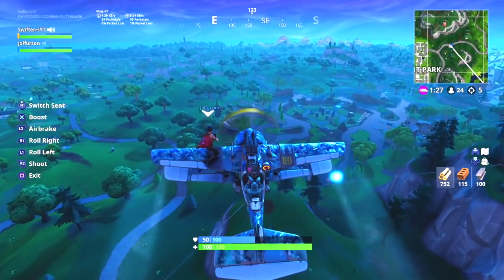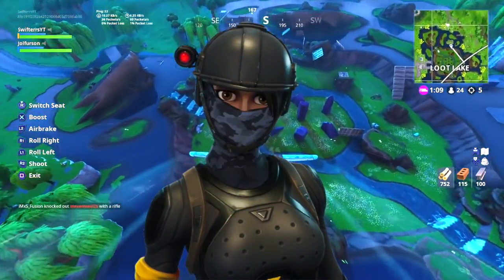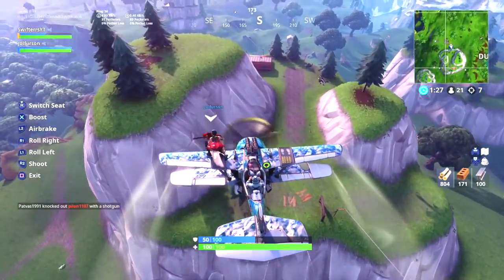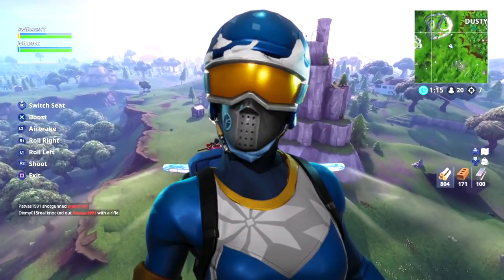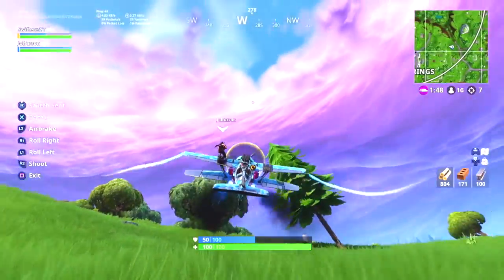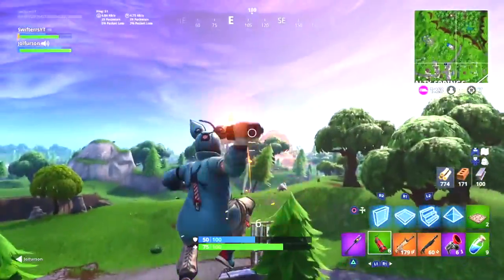Top 10 TRYHARD Skins in Fortnite Season 7! (Fortnite Battle Royale)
Top 10 TRYHARD Skins in Fortnite Season 7! (Fortnite Battle Royale) Top 10 Skins That Tryhards use in Fortnite Battle Royale Season 7!

-Swifterrs